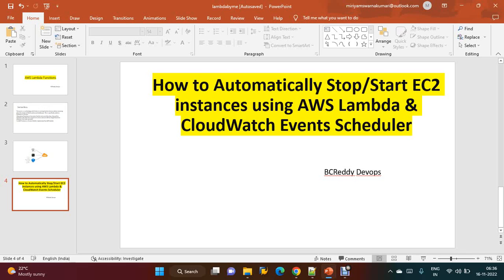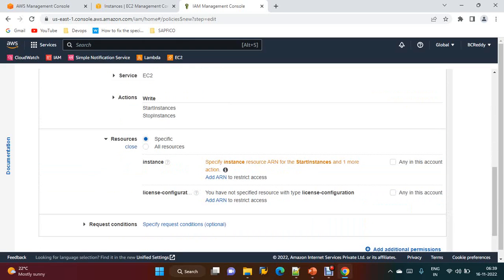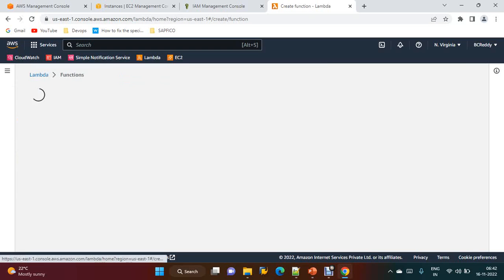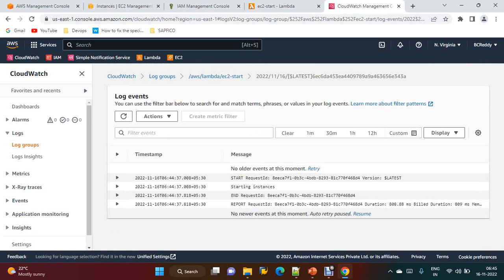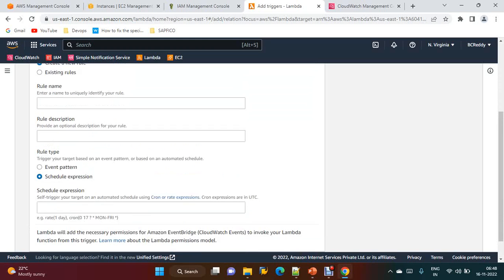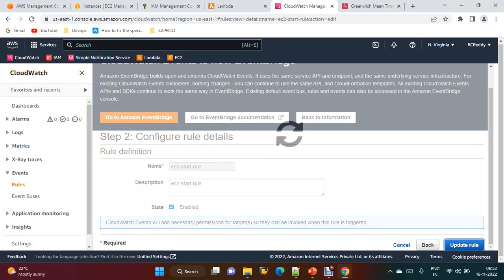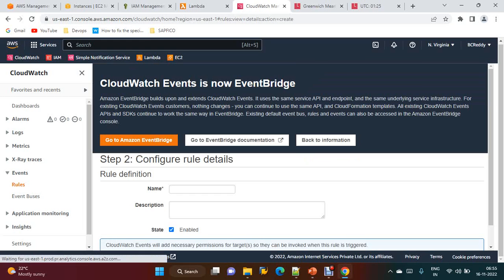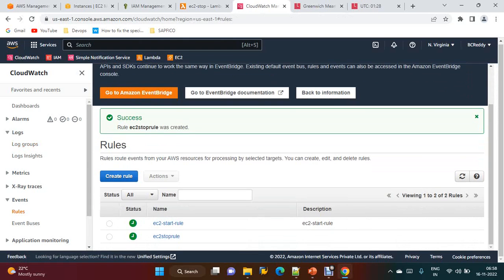AWS Lambda Functions Using Automatically Stop/Start EC2 instances and CloudWatch Events Scheduler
In this video we discussed about the how to start/stop ec2 instance using lambda functions and scheduler trigger